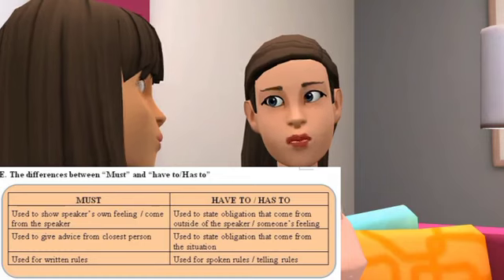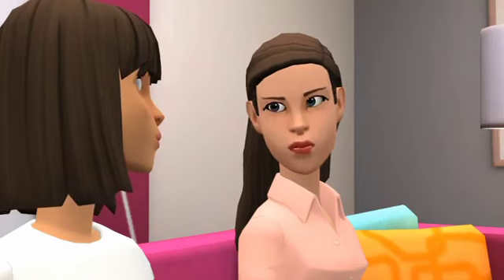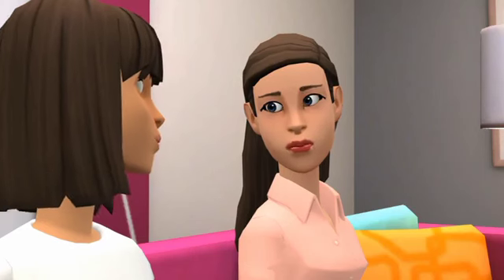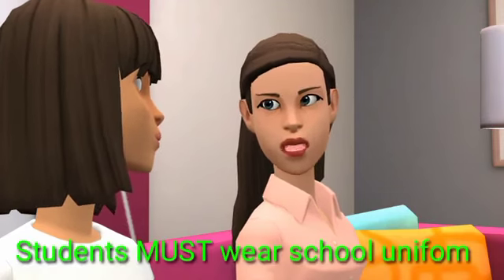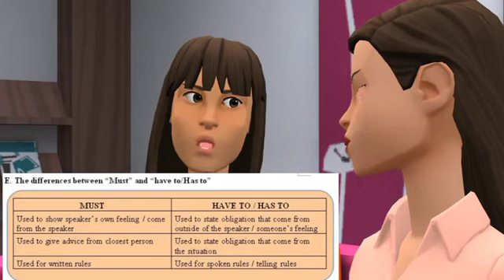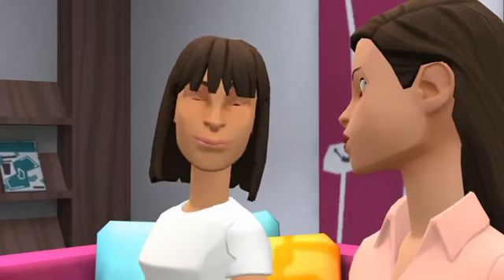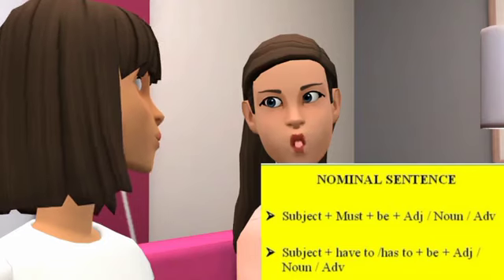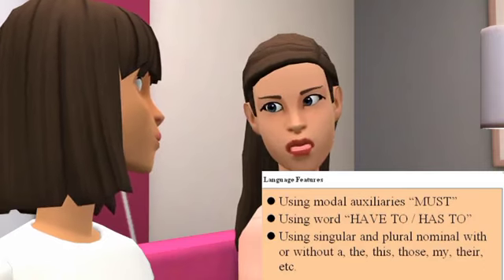the explanation of obligation